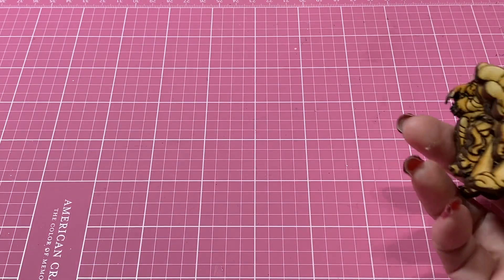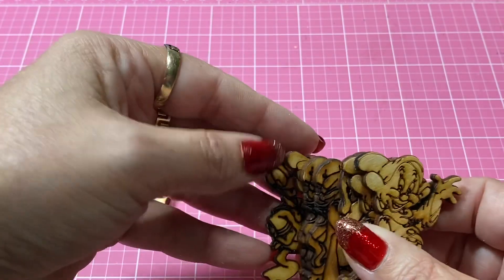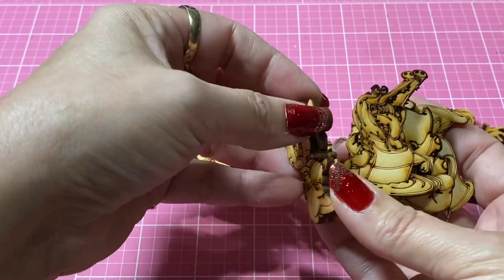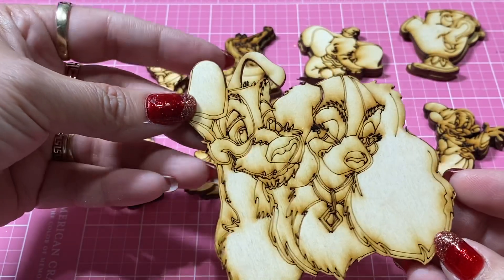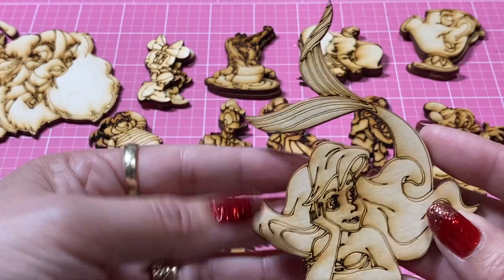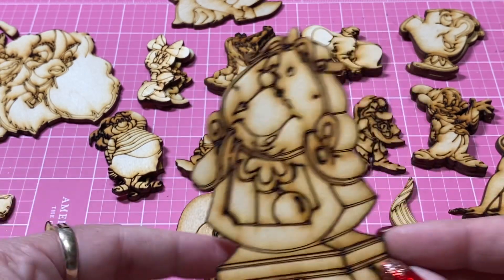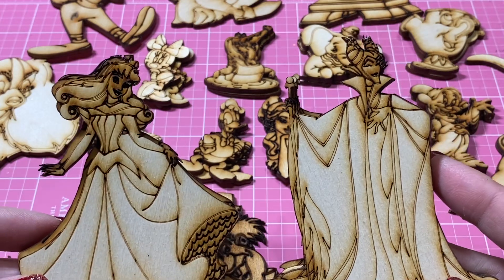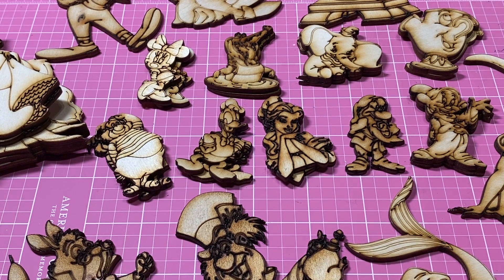Disney Wood Cutouts Mail Order😍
This video is for Adults only.